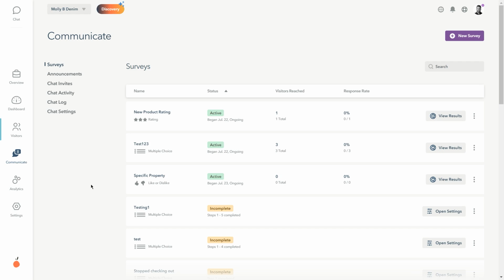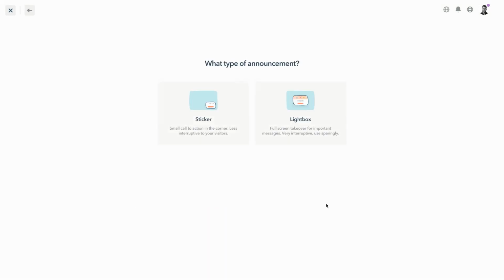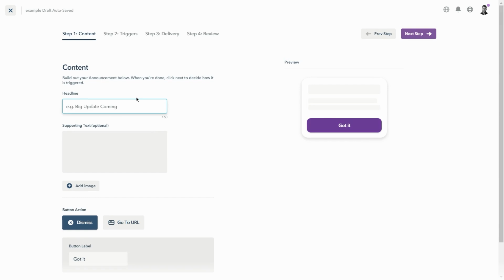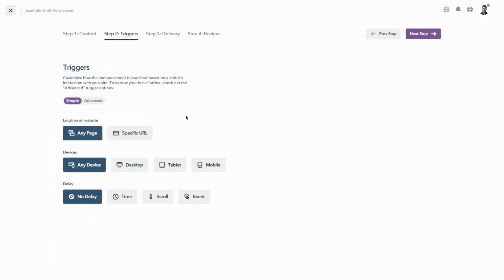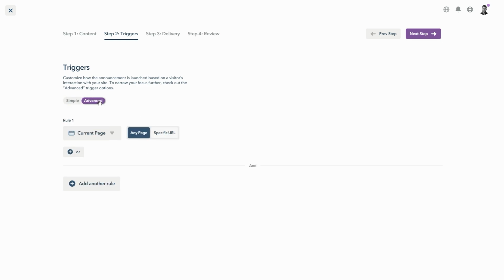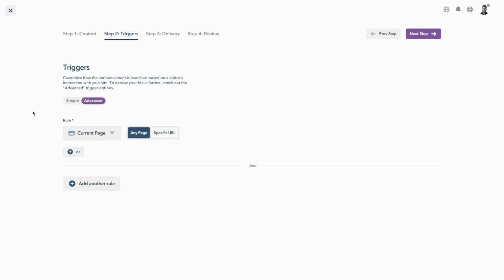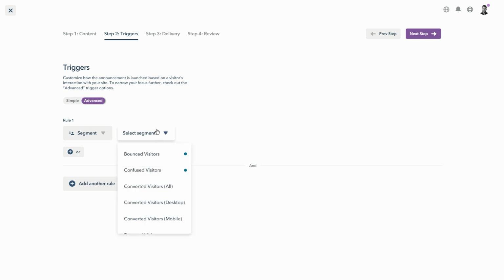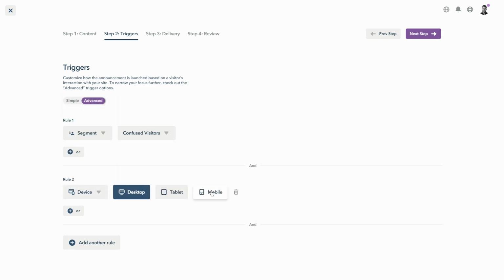Using Segments In Surveys, Announcements & Chat Invites | Lucky Orange Tips & Tricks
In this video, Sean will show you how to apply visitor segments to targeting for your Lucky Orange Surveys, Announcements and Chat Autoinvites.